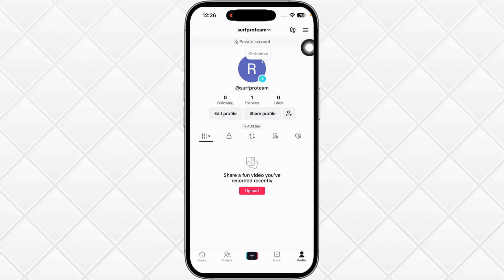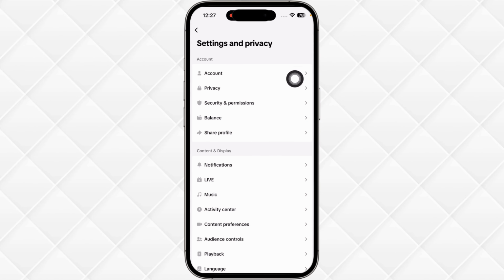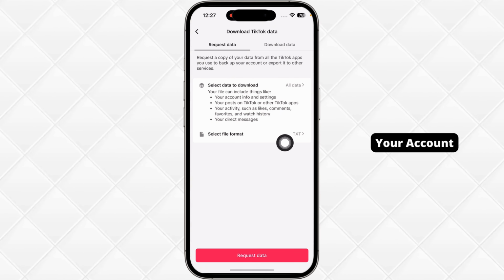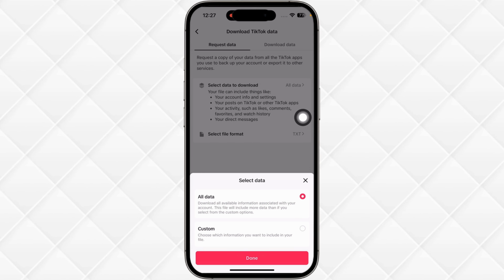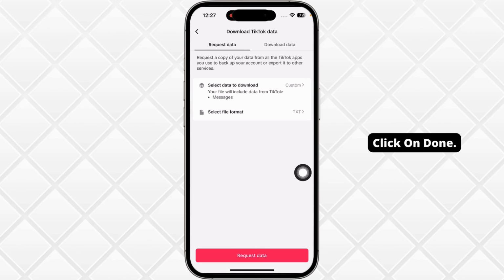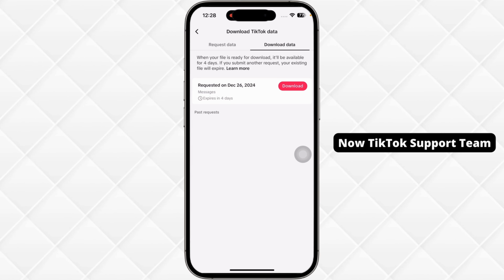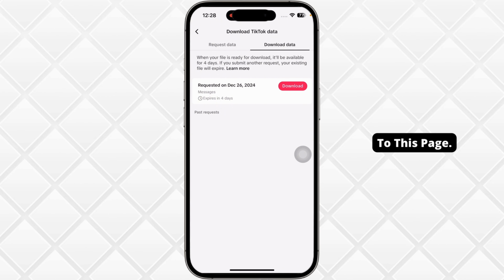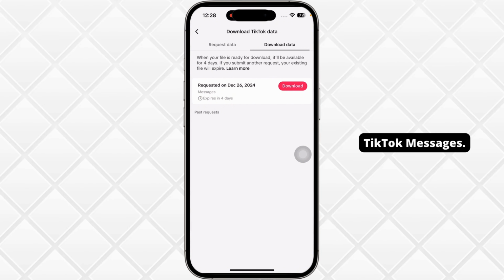How To Recover Deleted TikTok Messages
Accidentally deleted TikTok messages and need to recover them? This step-by-step guide for 2025 will show you how to retrieve deleted TikTok messages, whether through TikTok’s data request feature, backups, or other recovery methods.

What You'll Learn in This Video:
✅ How to recover deleted TikTok messages using data download
✅ Checking TikTok message backups on your phone
✅ How to use third-party tools to retrieve messages
✅ Preventing future message loss on TikTok

Once TikTok messages are deleted, they’re not easily recoverable, but this guide will show you the best methods to retrieve them before they’re lost permanently.

Chapters:
0:00 - Introduction
0:10 - How To Recover Deleted TikTok Messages